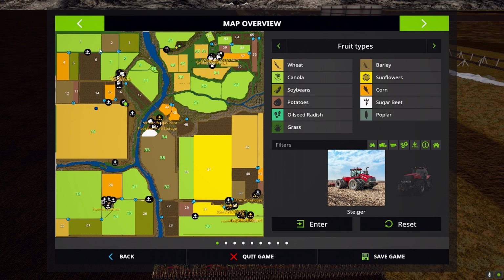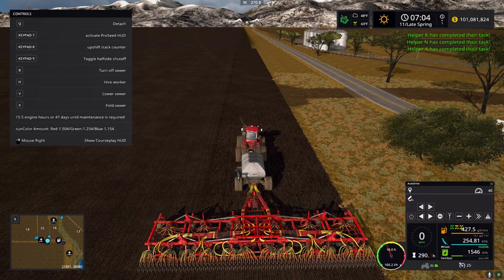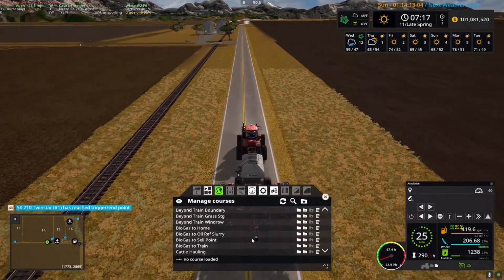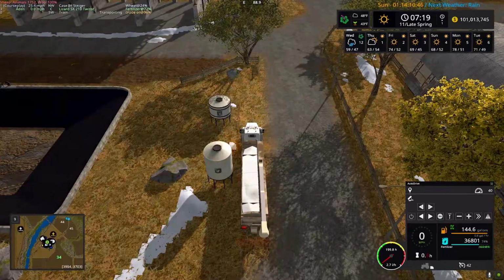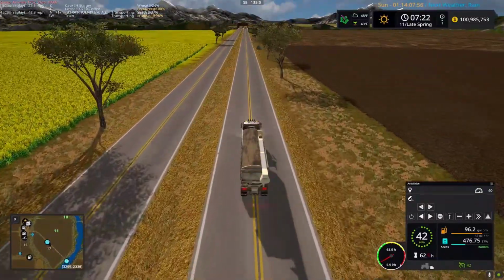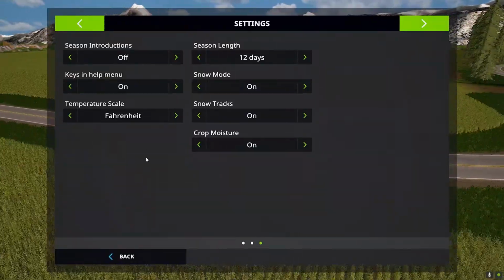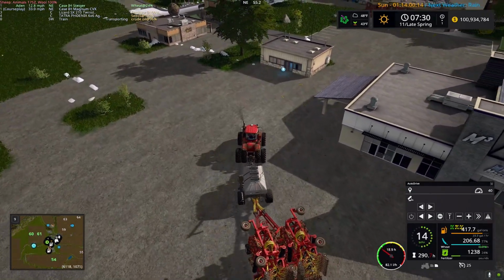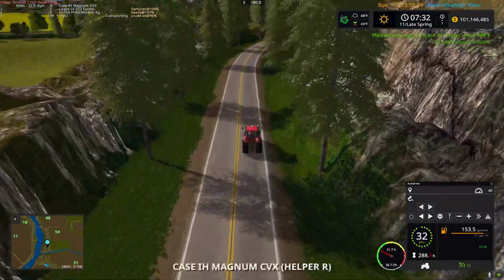Let's Play | FS '17 | Cornbelt 13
Our let's play is on Cornbelt, a massive 16x map for Farming Simulator 2017.  In this session we finish planting wheat on the very large field # 18, and sell our tractor and planter.

Special thanks to Kastor for creating this map in Farming Simulator.

My mod spreadsheet (although not yet completed for this session) can be found